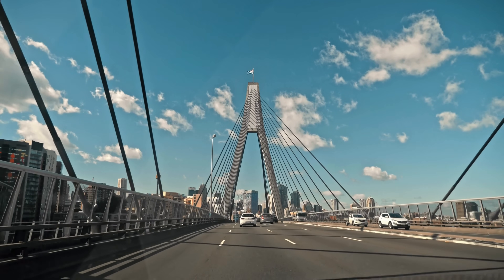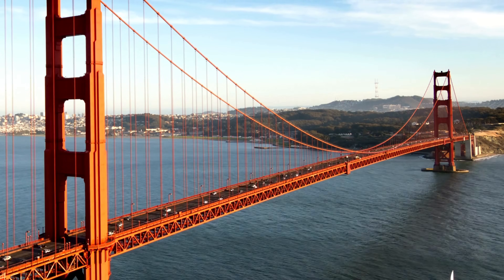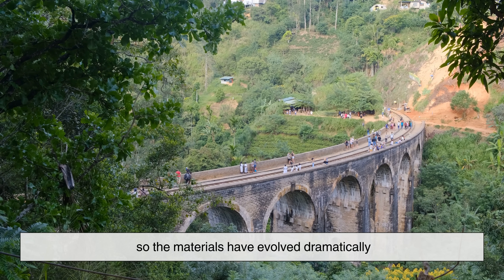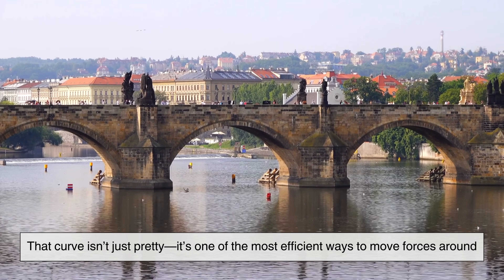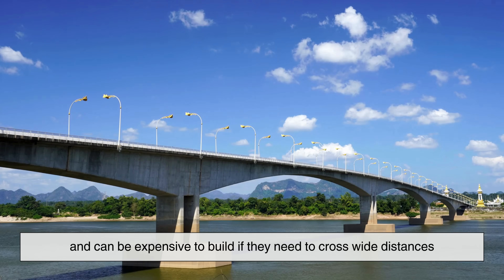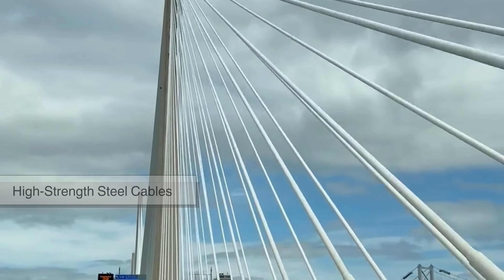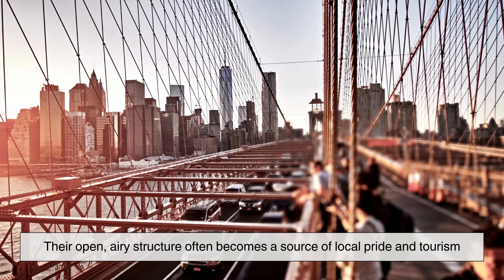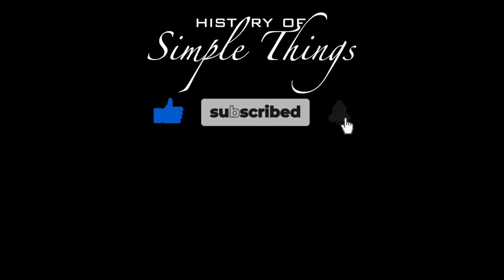Arch Bridge vs. Suspension Bridge: What’s the Difference?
Have you ever wondered why some bridges sweep across rivers in a graceful stone curve, while others seem to float in the sky, held up by massive cables?

Today on History of Simple Things, we’re diving into the world of arch bridges and suspension bridges: how they work, how they’re built, and why they’ve become two of the most fascinating designs in engineering history.

From ancient Roman stone arches that have stood for over 2,000 years, to modern steel giants like the Golden Gate, we’ll break down the simple science of compression vs. tension—and show you how those invisible forces are what keep us safely moving from place to place.

Whether you’re into history, architecture, or just curious about how the world around you works—this is the video for you.

 🌉 Stick around till the end—you’ll never look at a bridge the same way again.

⏱️ Timestamps:
 00:03 – Intro: Why do bridges look the way they do?
 00:44 – What is an arch bridge?
 01:03 – What is a suspension bridge?
 01:23 – The science: compression vs. tension
 02:30 – Materials through history (stone, steel, concrete, cables)
 03:42–  Strengths of arch bridges
 04:09 – Strengths of suspension bridges
 04:45 – Weaknesses and famous failures (Tacoma Narrows, etc.)
 05:46 – Modern materials and innovations
 06:51 – Cultural impact and symbolism
 07:41 – Closing thoughts: Every bridge tells a story